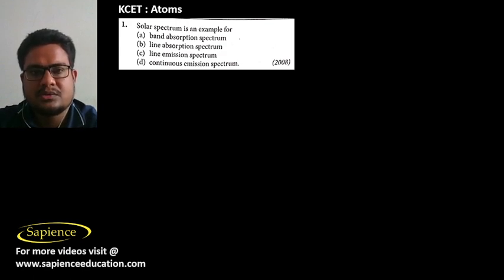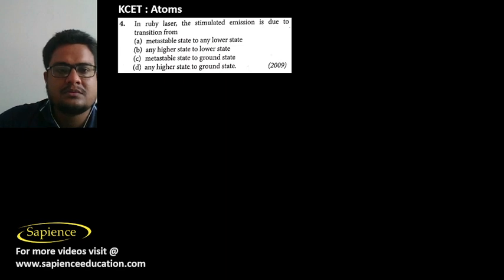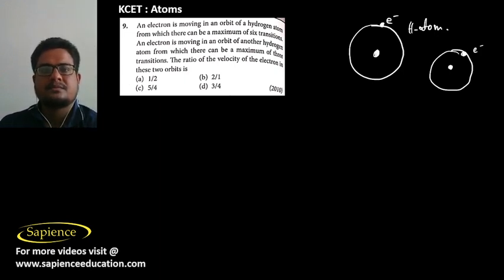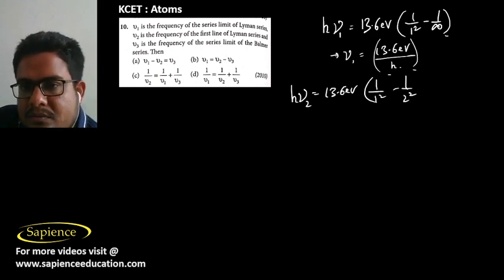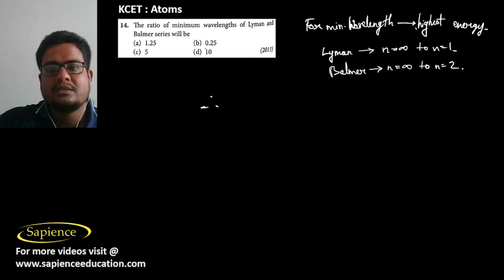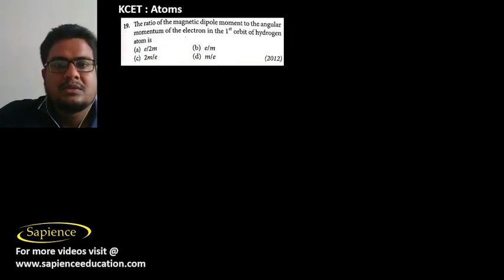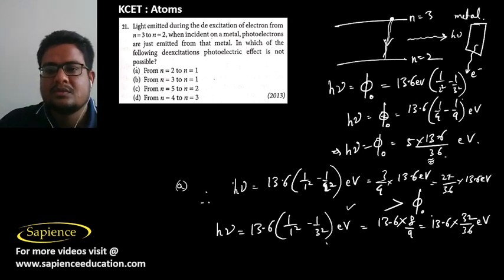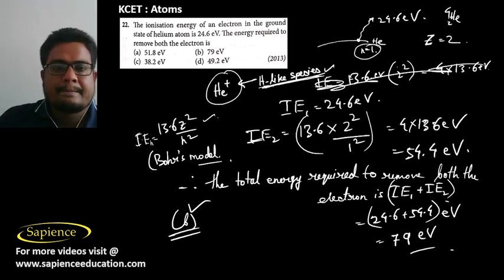Physics | Atoms Part 1 | KCET - Previous Years Questions | pyq